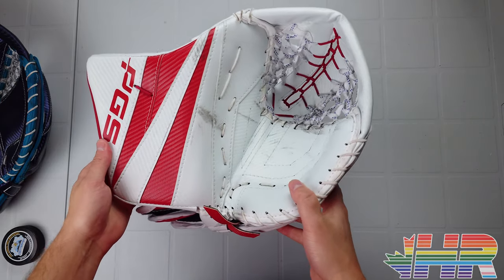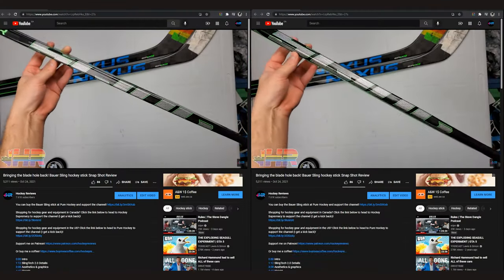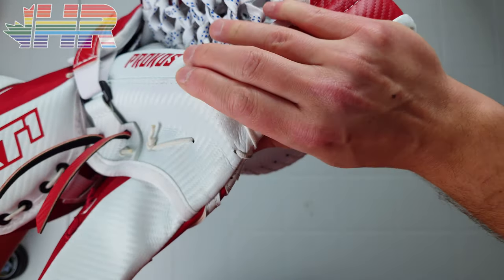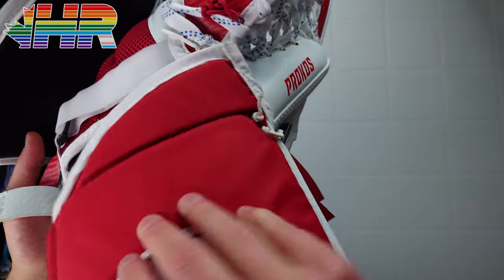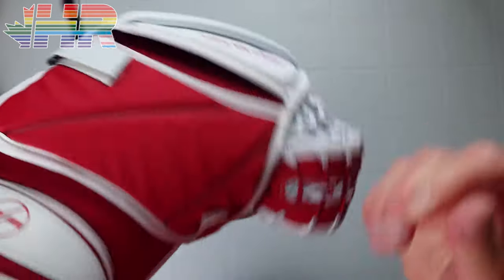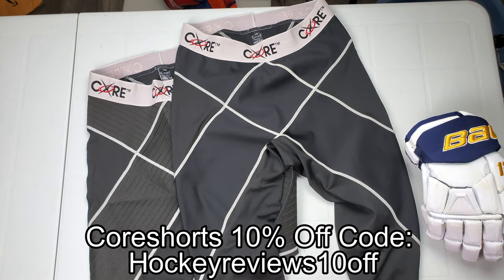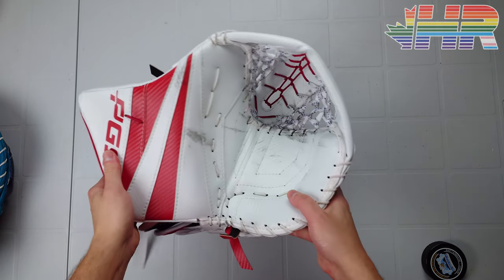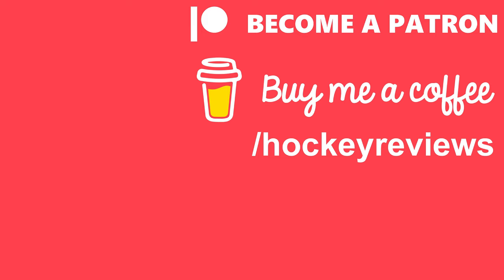PGS XT1 (made by Kenesky) hockey goalie catching glove review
0:00 Review and PGS details
1:15 Aesthetics, Graphics, & poor customizer
3:26 Break angle & closure
4:51 Poor tee closure
5:52 Soft thumb & possible cuff issues
8:29 Strapping & inner materials
10:22 MAS adjustable break angle system
11:15 Quick release strap & flex cuff
13:30 Great thumb & pinkie loops
13:58 Soft "double" tee
14:32 Puck coverage test
15:03 Protection
19:00 Catching
20:10 Value proposition & conclusion

Equipment Used:
Catching Glove: PGS XT1
Camera: Samsung Galaxy S10, Sony Xperia 1V
Microphone: Robe Videomic GO